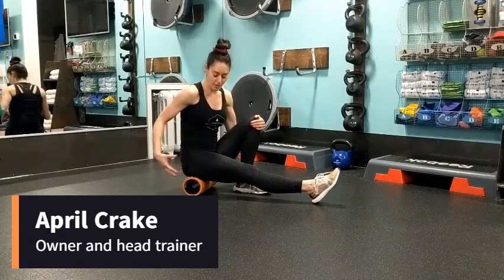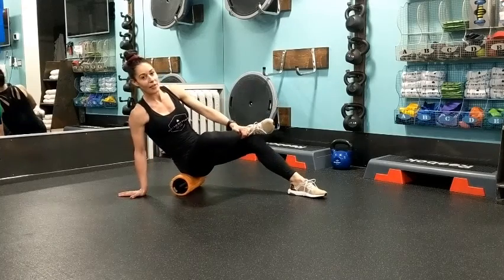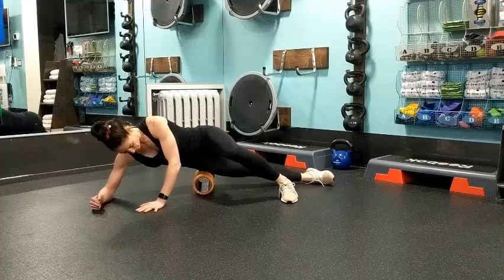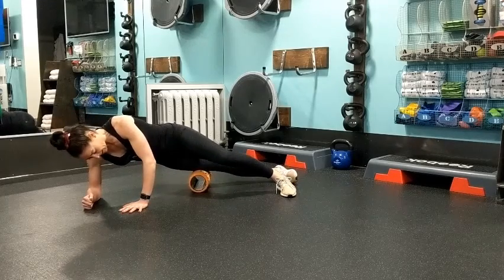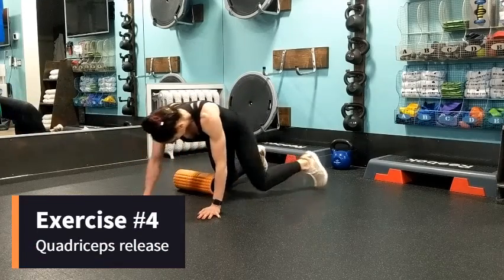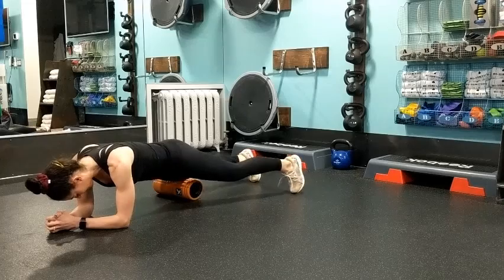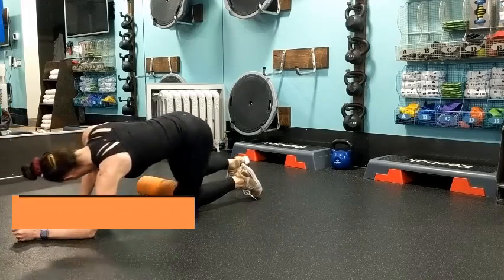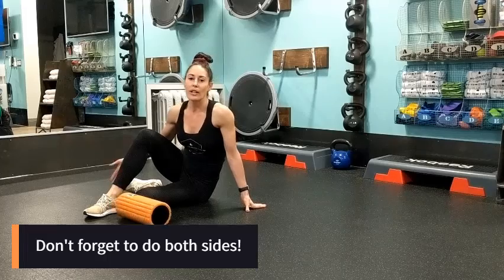Lower body foam roller sequence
Tight quads or hamstrings? Hips and glutes in need of a release? We've got you covered with this quick 5-minute foam roller sequence for the legs and bum!